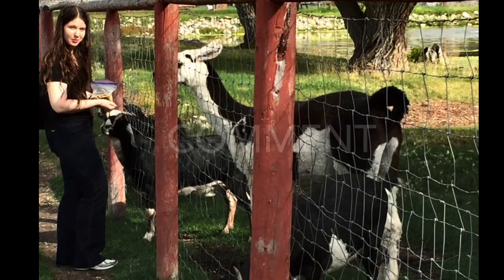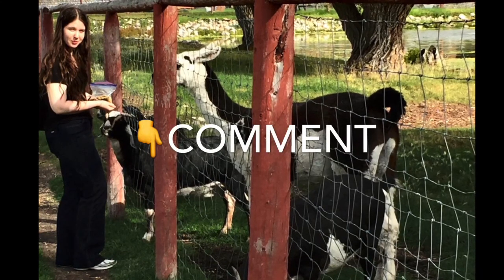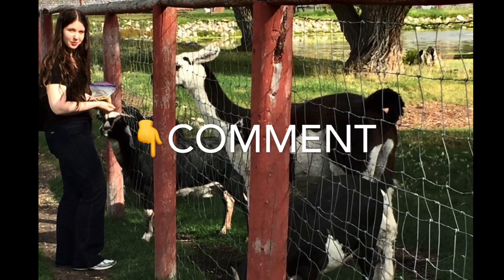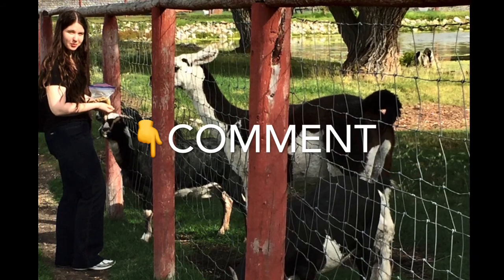Essential Skin Care from dōTERRA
If you are interested in getting the Essential Skin Care Kit, please follow the link.